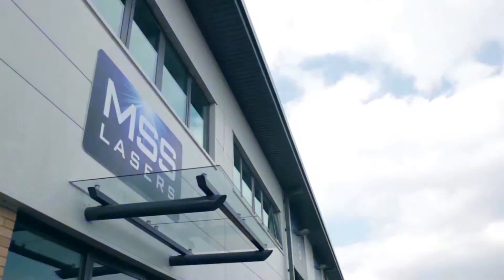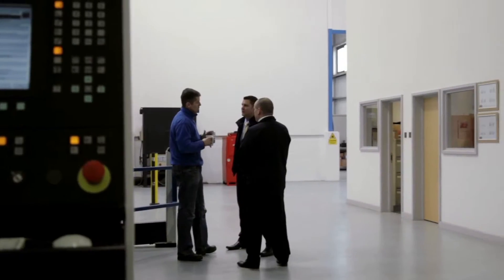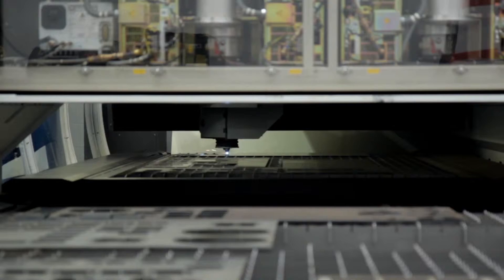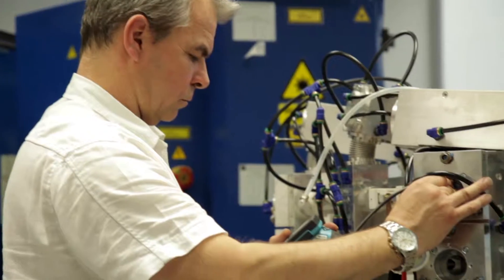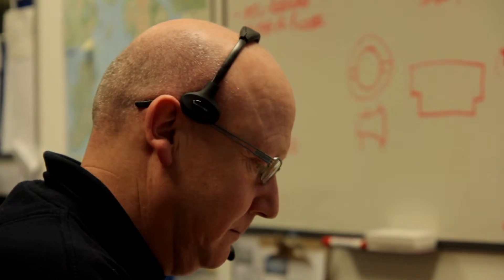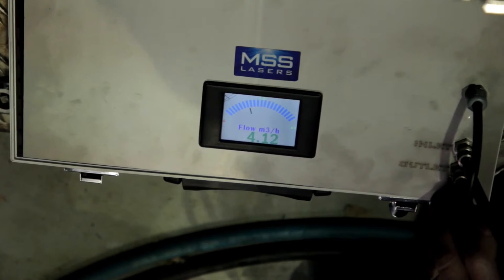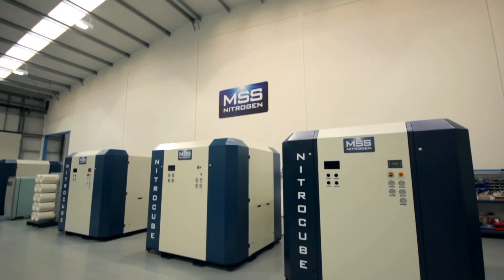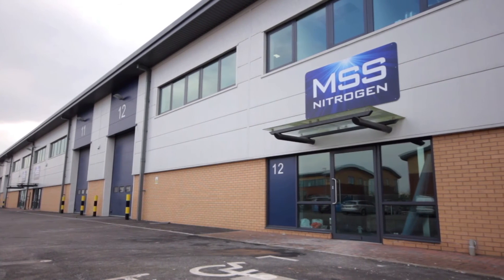MSS Lasers - An introduction to who we are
MSS Lasers - Sales and Servicing of Laser Cutting Machines
MSS specialise in the supply of quality laser cutting machines & are the UK's largest independent service provider for laser cutting machines in the sheet /plate working industry .
We are also the leading provider of in-house nitrogen generation systems by utilising our knowledge of laser cutting , our systems are tailored to the exact needs of individual clients , providing pure, high pressure gas, on demand